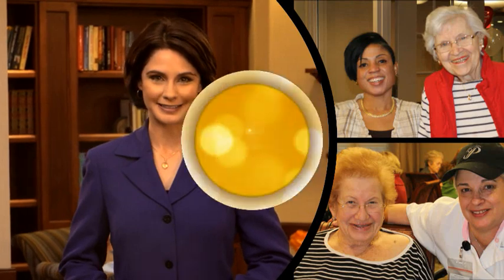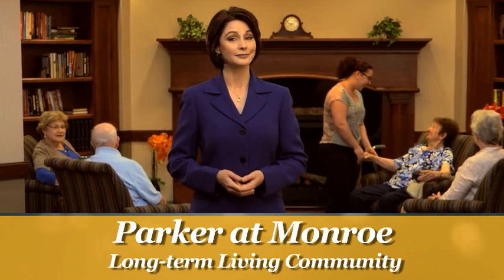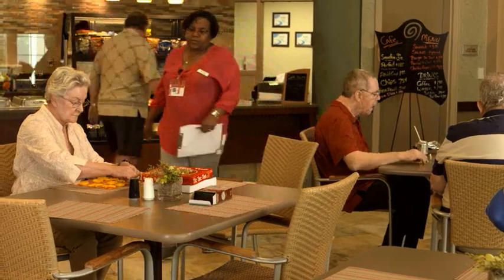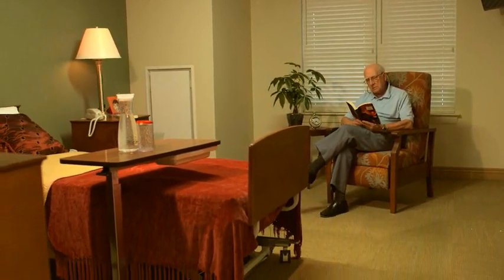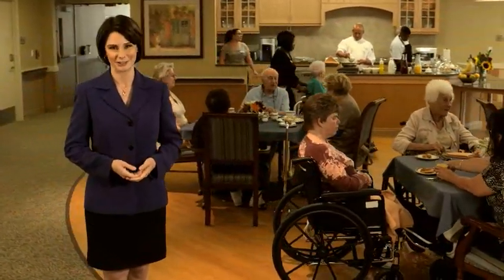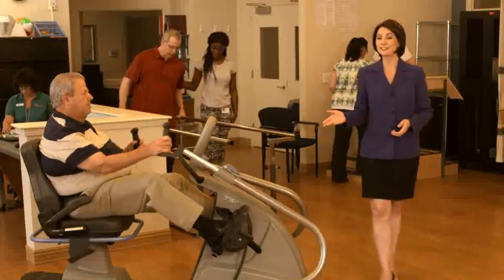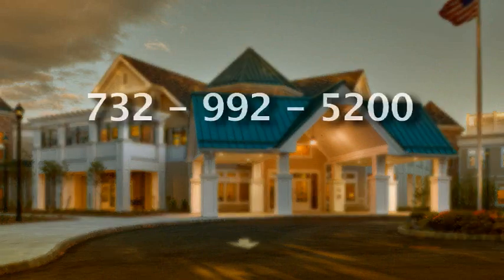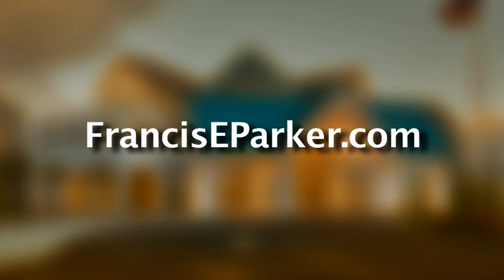Parker at Monroe Nursing Care Residence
Opened in late 2014, Parker at Monroe provides round-the clock, person-directed nursing care services, including memory care for individuals with all stages of dementias, who may also have complex physical needs. The campus consists of six “Small Homes” connected to a Community Center. Sixteen residents with similar needs reside in each Small Home. The buildings and programs are designed to promote independence, dignity, and a sense of community among our residents.